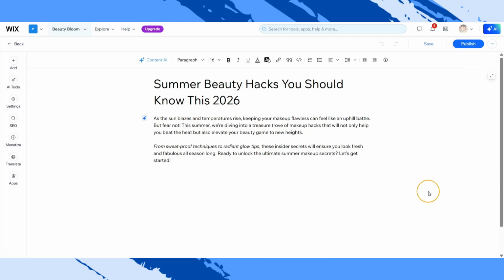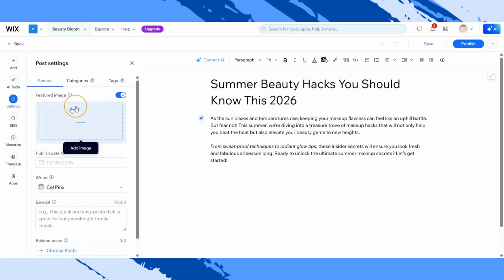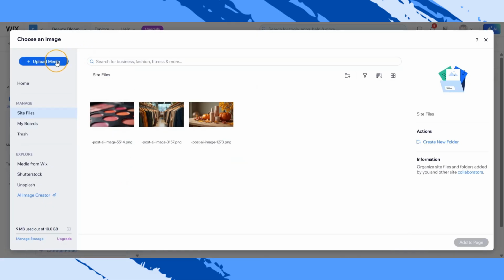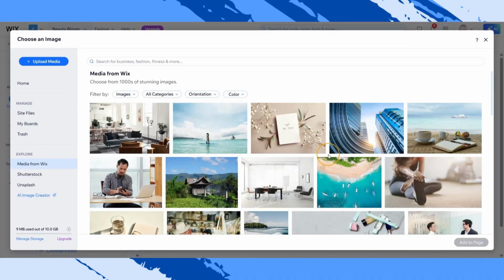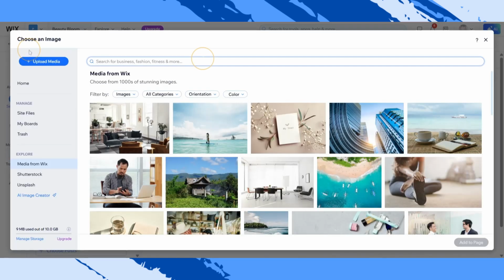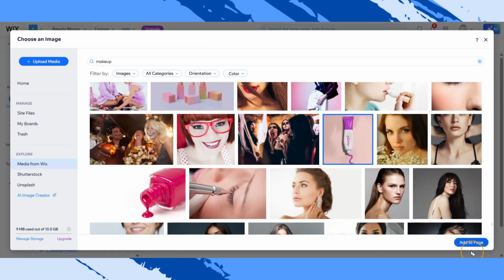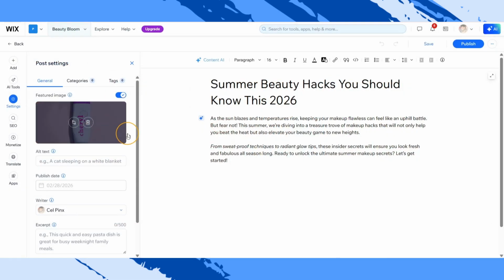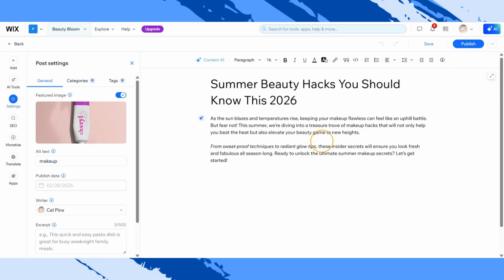Adding a Featured/Cover Image to a Blog Post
Make a stunning first impression and grab your readers' attention instantly! This quick guide will show you how to select and set your hero visual for your stories or blog posts.